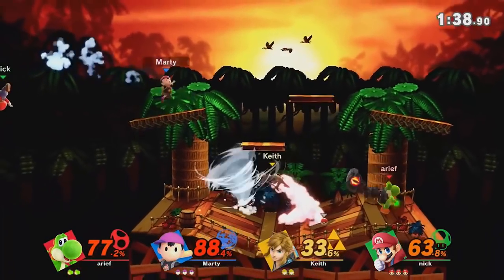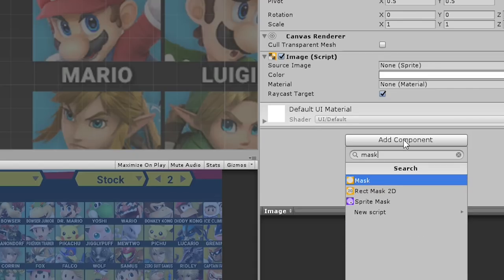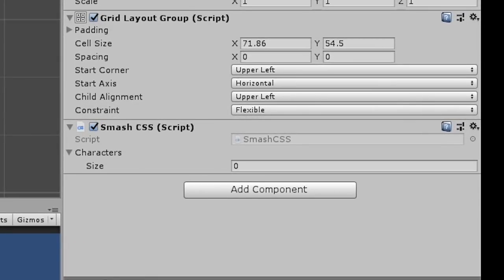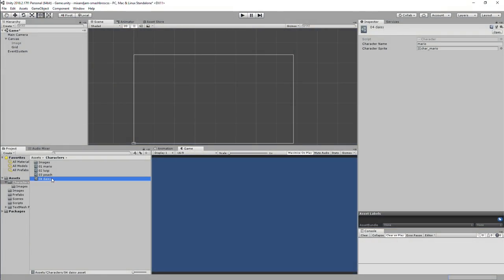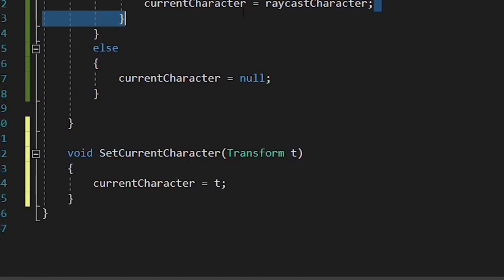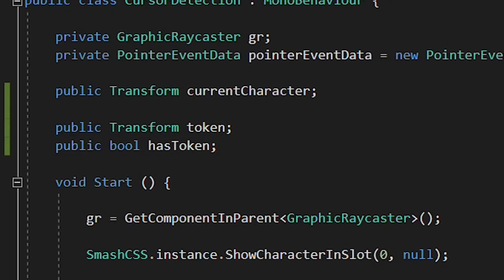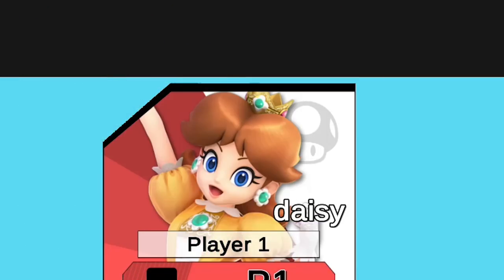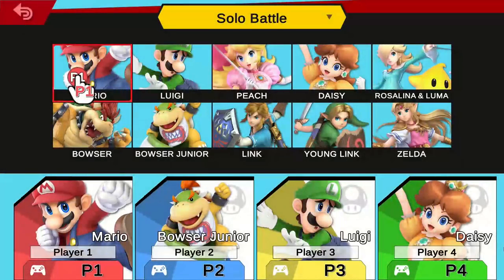Recreating Smash Bros. Selection Screen | Mix and Jam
In this project we take a look at the Super Smash Bros. Character Select Screen! Watch as I try my best to do a similar screen!